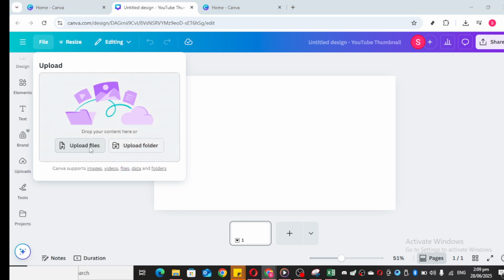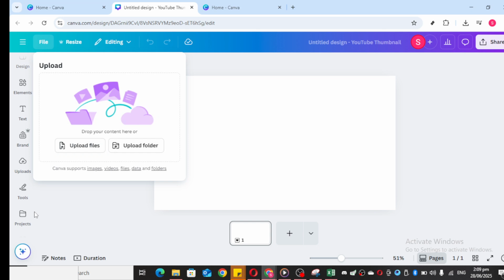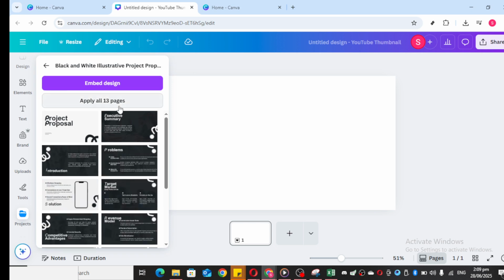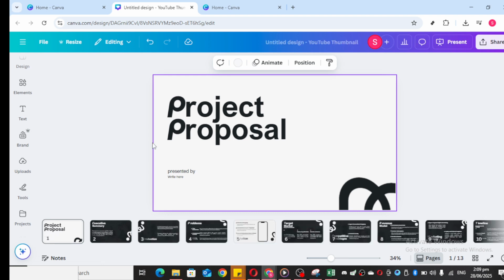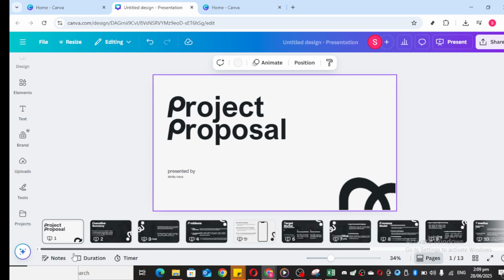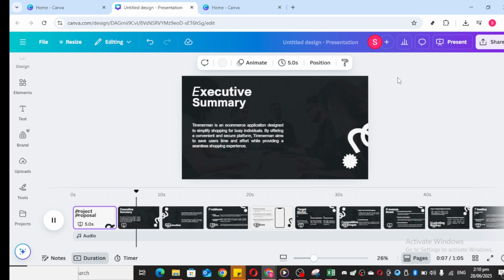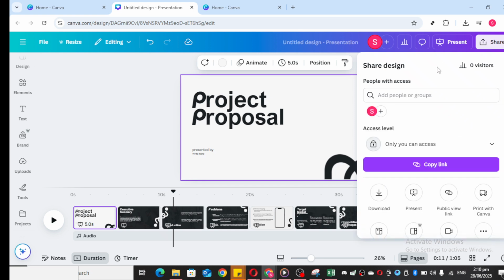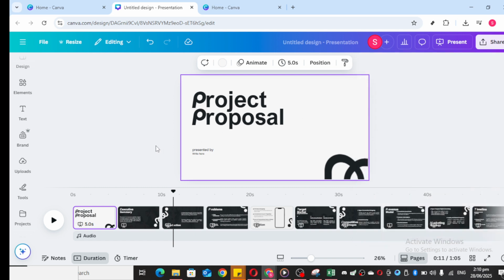How to Import PowerPoint Slides into Canva (full guide)